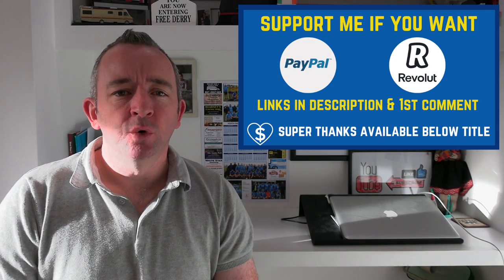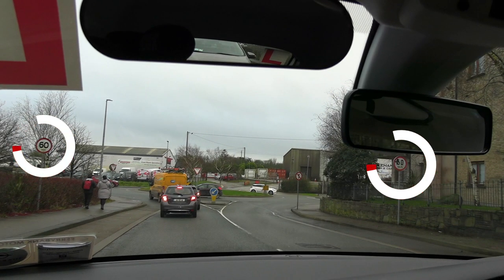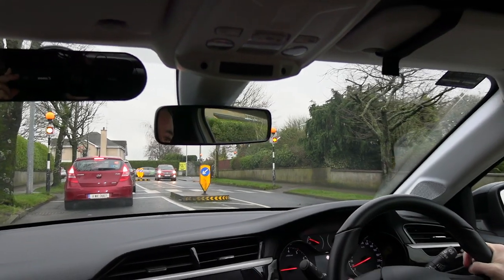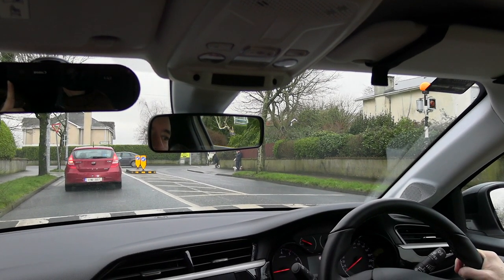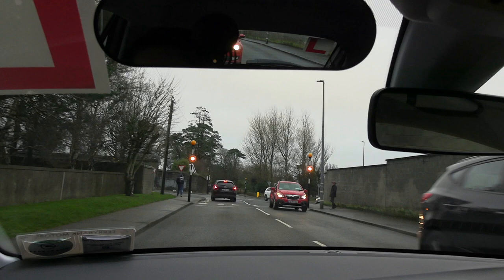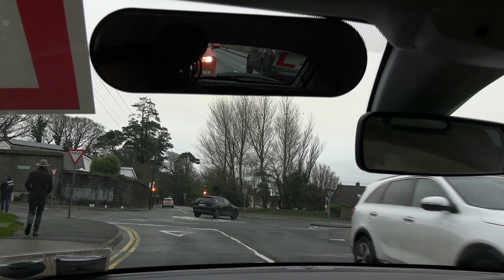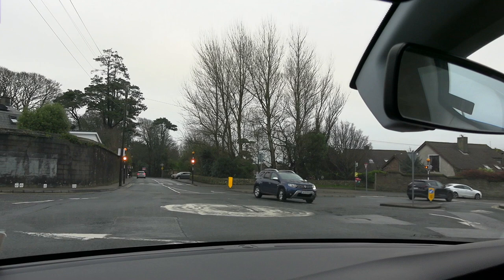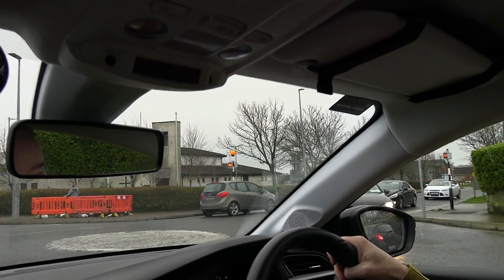Take Your Driving To The Next Level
Learn how to pass the driving test with these essential tips to get you that will make you better at reading the road ahead.  In this video i will share with you some vital tips that will make the difference and help you get that extra 1 or 2 per cent to get you your full licence and these tips will ultimately make you a better and safer driver.